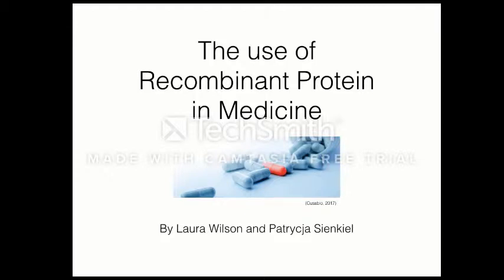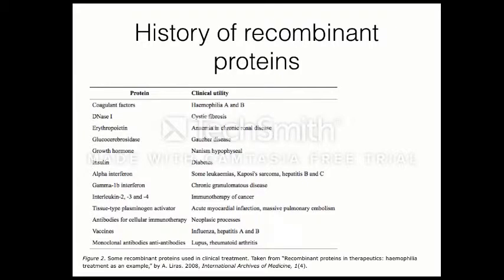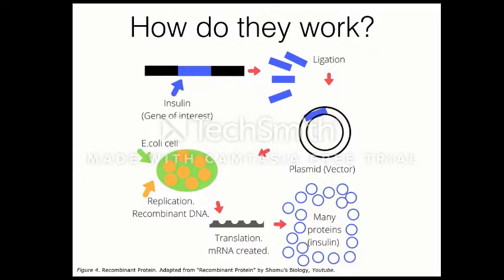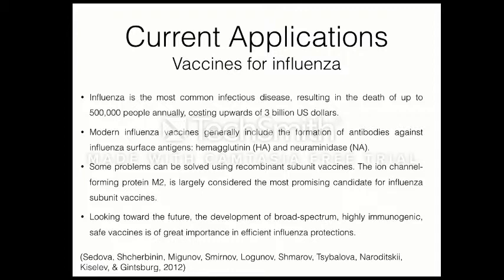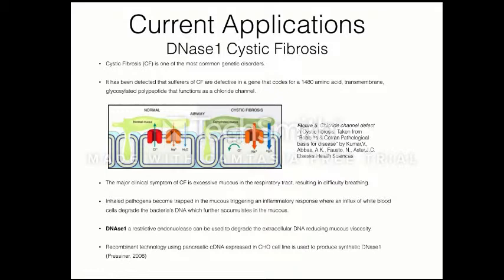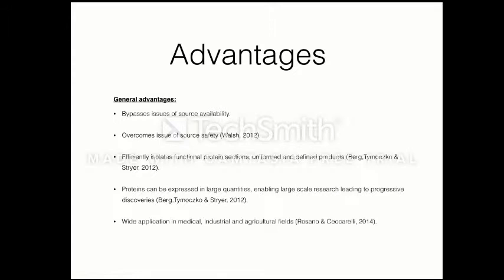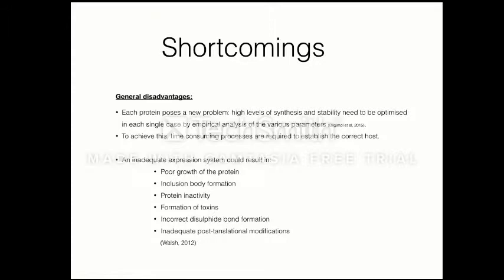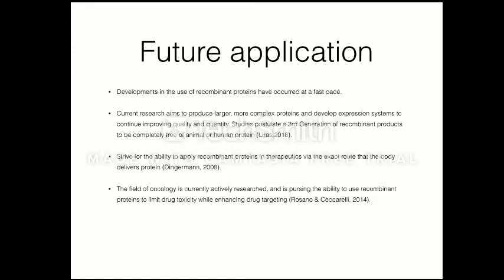BCM 201 AV Pres Recombinant Proteins